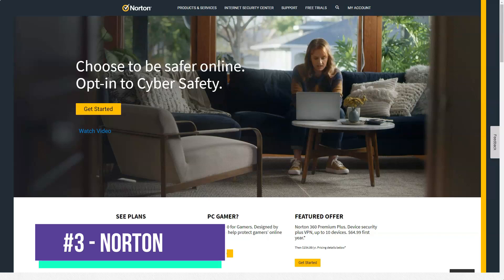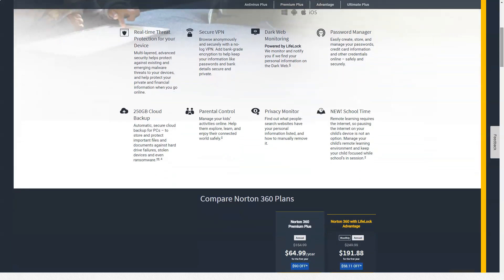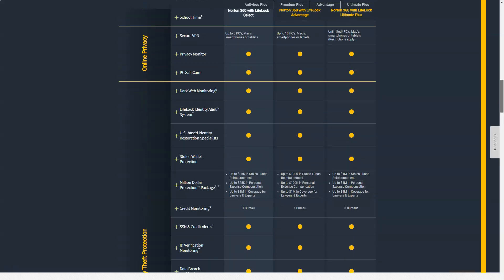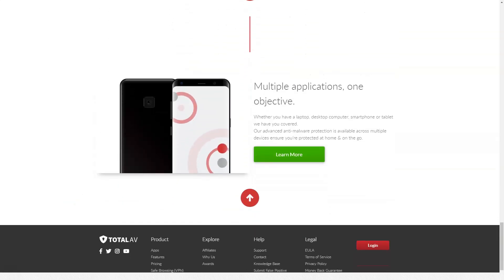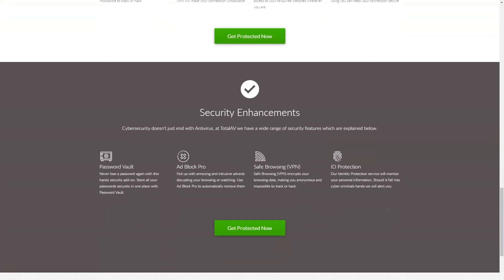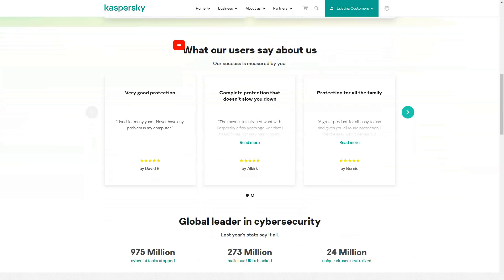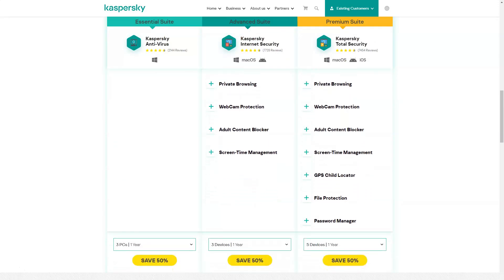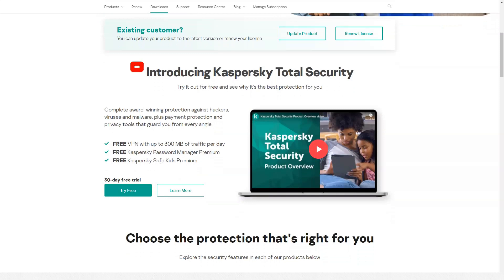Top 3 Antivirus Software - What Keeps You Safe Against Malware and Viruses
These are the best free antivirus software. To help prevent malicious attacks on your computer, you’ll need a program that offers excellent antivirus protection. In addition to viruses, the most powerful antivirus software can help to defend against other types of malware including trojans, worms, adware, spyware and even ransomware. In this video, I’ll countdown the top 3 best free antivirus software for both Windows and Mac with ease of use, system impact, and overall effectiveness being the most important factors.